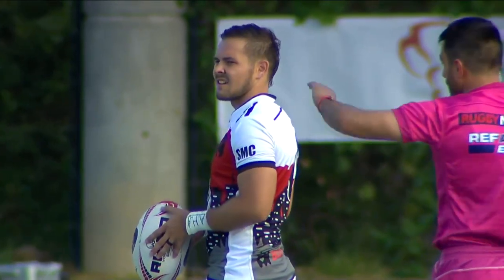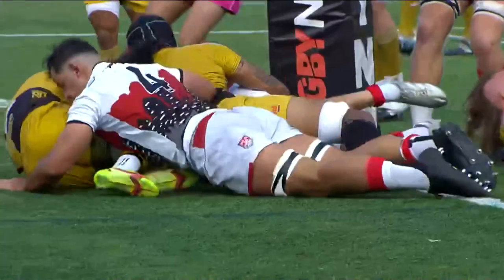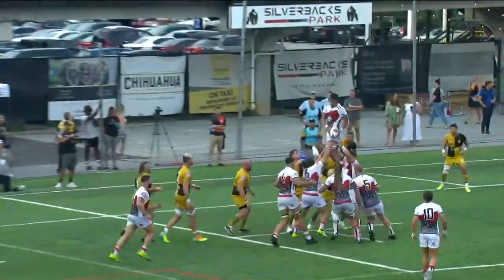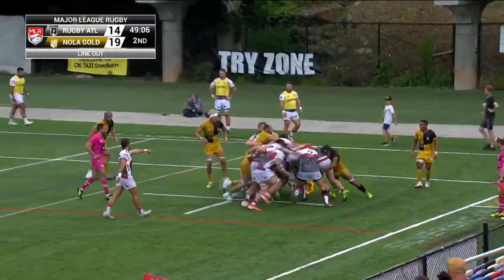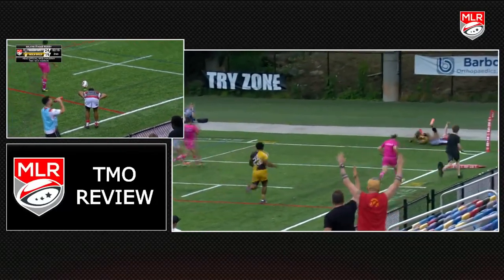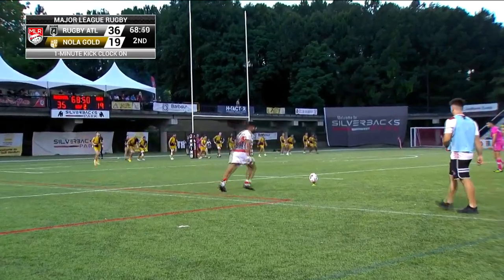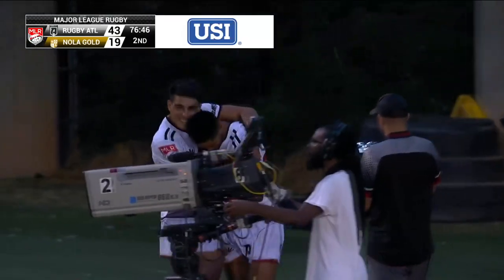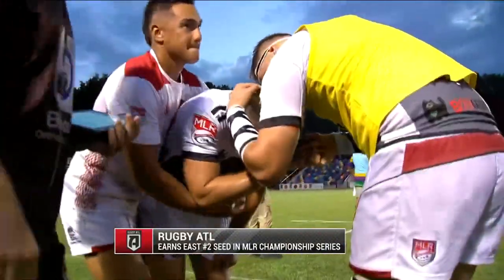Te Rangatira Waitokia from New Zealand is unstoppable| ATL v NOLA | MLR Rugby Highlights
Major League Rugby highlights as Rugby ATL took on NOLA Gold. A win for Rugby ATL would see them further cement their status as the number 2 seed in the Eastern conference, while a win for NOLA gold, in their final game of the season would surely help cement some pride in the side.